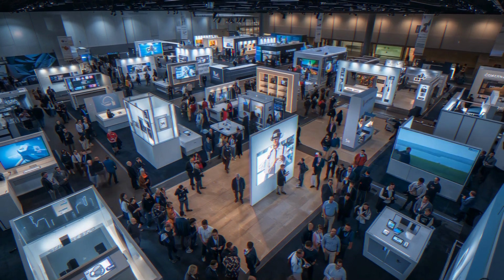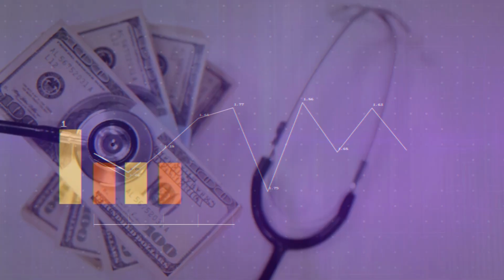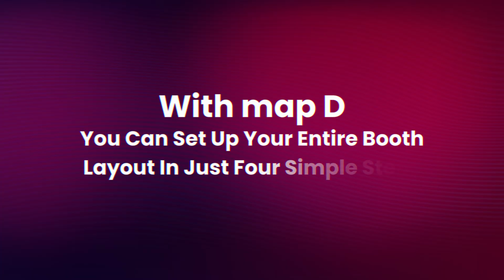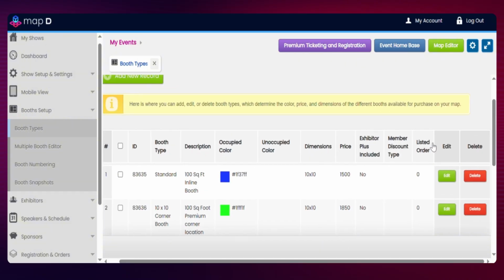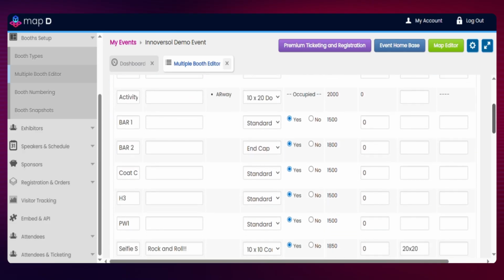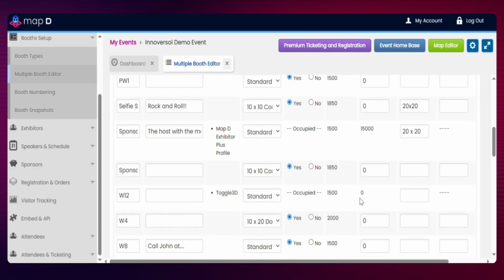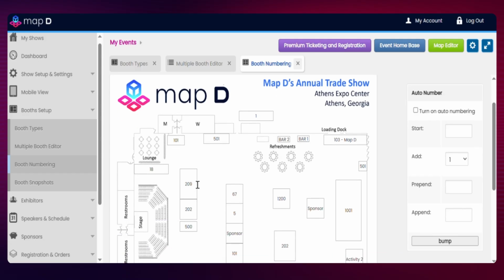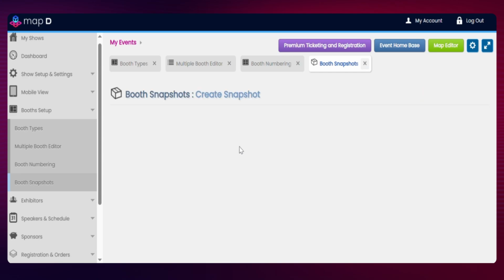How to Set Up Event Booths in Minutes | map D Booth Management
If setting up booths still means spreadsheets, endless revisions, and last-minute chaos, it’s time for a better way.

In this video, we show you how to set up and manage booths in minutes using Map D,  the modern event management platform built for trade shows, expos, conferences, and festivals.

🚀 What You’ll Learn:

✔ How to define booth types (size, price, color)
✔ How to bulk edit and place booths instantly
✔ How automatic booth numbering works
✔ How to save and restore layouts using booth snapshots
✔ How everything connects inside Event Home Base

No spreadsheets. No manual numbering. No layout confusion.

With Map D, what used to take hours or days now takes minutes.

Whether you’re planning a:

Trade Show
Expo
Conference
Festival

This is the smarter way to manage booth layouts and exhibitor assignments.

📱 Follow Map D and Nextech 3D.ai:

Instagram (Nextech):   / nextech3d.ai
Instagram (Map D):    / mapd.bynextech
LinkedIn (Nextech):   / nextech-3d-ai
LinkedIn (Map D):   / mapdbynextech